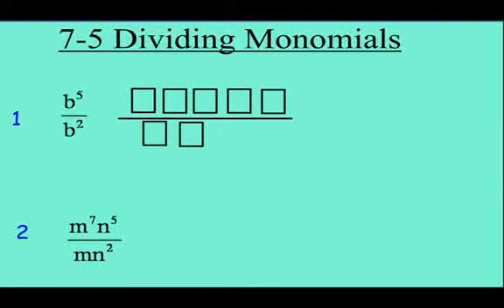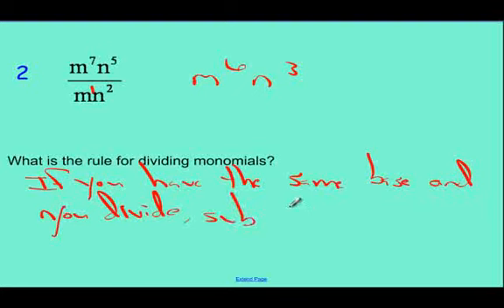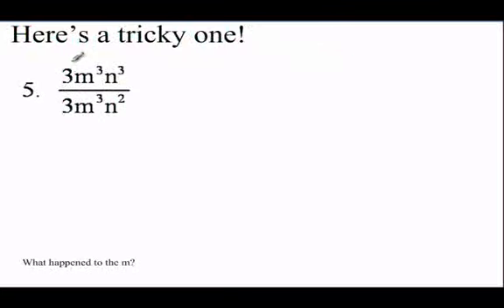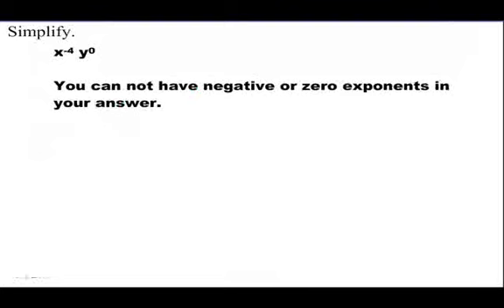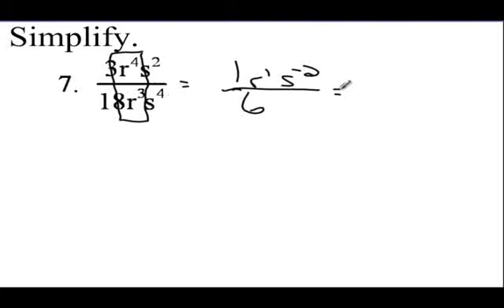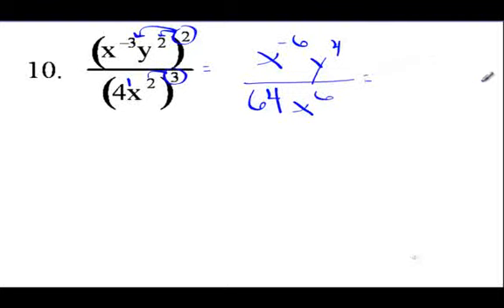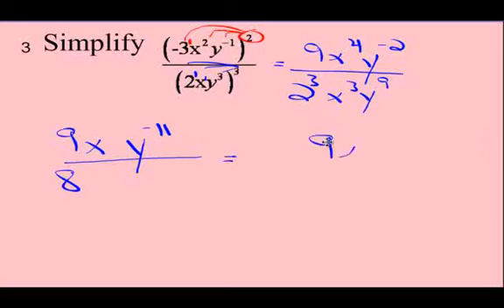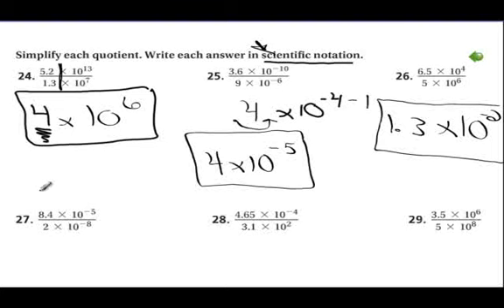7 5 Division Properties of Expoenents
Division properties of exponents with the same base.